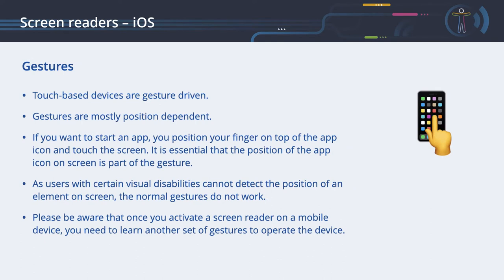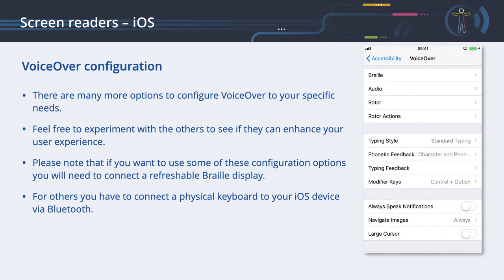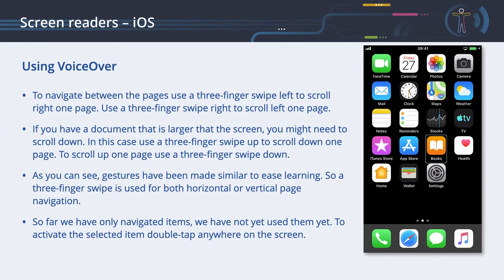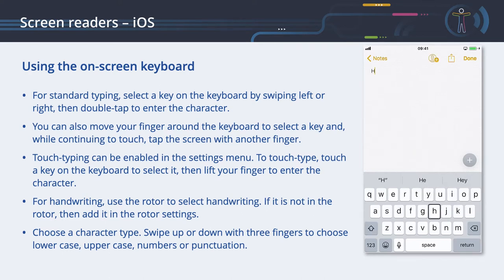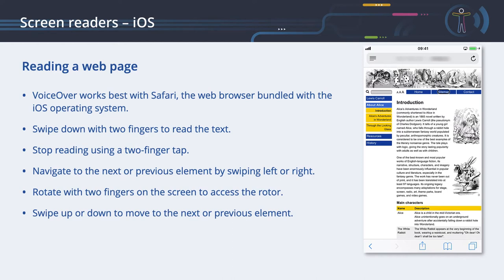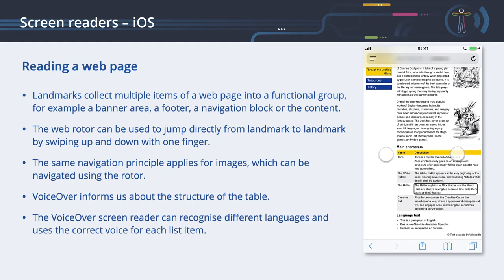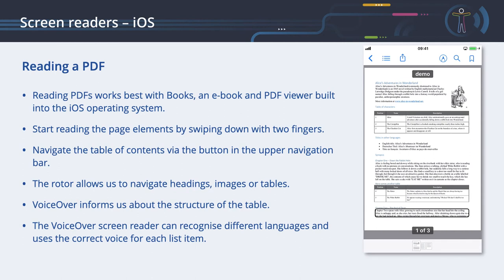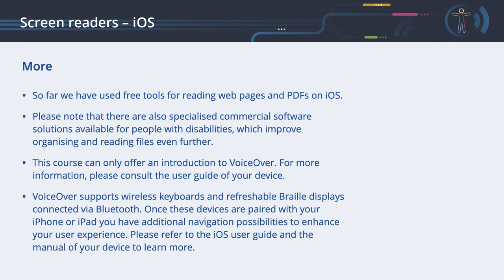Screen readers - iOS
This chapter presents the VoiceOver screen reader for iOS.

TRANSCRIPT (shorten)
The VoiceOver screen reader for iOS offers voices in more than 30 languages.
Touch-based devices are gesture driven. To start an app, put a finger on top of the app icon and touch the screen. The position of the icon on screen is part of the gesture. As users with visual disabilities cannot detect the position of an element on screen, the normal gestures do not work.
To configure VoiceOver, go to Settings, General, Accessibility, then VoiceOver. To adjust the speaking rate: drag the Speaking rate slider.
To choose a voice: tap Speech, then Voice. To download an enhanced voice, tap the download symbol. By default, the system uses compact voices (small in file size) and need no additional download.
If you want to use a language more frequently, you can install a high-quality voice: tap on the name of the voice and download.
To specify the pronunciation of certain words: tap Pronunciations, then the Add button. Enter a word and then dictate or spell out how you want the word to be pronounced.
To adjust the pitch: tap Speech, then drag the slider. Turn on Use pitch for VoiceOver to use a higher pitch when speaking the first item of a group (such as a list or table) and a lower pitch when speaking the last item of a group.
You can add additional languages to enable you to switch languages in a fast and efficient way.
To adjust the level of spoken detail: tap Verbosity, then choose options to have VoiceOver speak hints, punctuation, uppercase letters, embedded links and more.
To use some of these configuration options, you will need to connect a refreshable Braille display. For others, you have to connect a physical keyboard to your iOS device via Bluetooth.
You can also configure an option for fast activation or deactivation of VoiceOver.
In the accessibility settings you will find the Accessibility Shortcut: on models with a Home button, turn accessibility features on or off by triple clicking the Home button; on models without a Home button, turn accessibility features on or off by triple clicking the side button.
VoiceOver features a virtual control called the ROTOR. You can use it to adjust the VoiceOver volume or speaking rate, move from one item to the next on the screen, select special input methods such as Braille Screen Input or Handwriting, and more.
The rotor can be activated anywhere. When using it in the context of a web page or a PDF, it offers additional functions for navigation. It can be customized in the Settings menu.
There are multiple possibilities to ENTER TEXT.
For standard typing, select a key on the keyboard by swiping left or right, then double-tap to enter the character. You can also move your finger around the keyboard to select a key and, while continuing to touch, tap the screen with another finger. Touch-typing can be enabled in the settings menu.
VoiceOver is an excellent tool to test a web page for accessibility. For this, it works best with Safari, the web browser bundled with iOS.
When a web page is designed with accessibility in mind, it offers landmarks, headings, alternative descriptions for images and so on. Landmarks collect multiple items of a web page into a functional group, for example a banner area, a footer, a navigation block or the content. The web rotor can be used to jump directly from landmark to landmark by swiping up and down with one finger.
VoiceOver is a great tool for people with visual disabilities to read web pages, but most of the navigation options will only work if the author of the website has made the web pages accessible.

READING A PDF
Reading PDFs using the VoiceOver screen reader works best with Books, an eBook and PDF viewer built into the iOS operating system.
While reading the document, VoiceOver recognises headings, images (reads the alternative description), links and tables. To read the table of contents: open it via the button in the upper navigation bar. If you select a chapter, you will be guided to the relevant page.
VoiceOver automatically flips pages when it reaches the end of a page. To navigate to a specific position on the page, browse the page by swiping our finger over it.
By rotating fingers the rotor allows to navigate headings, images or tables. It can recognise the different languages and use the correct voice for each list item.
Please note that most of the navigation options will only work if the PDF file has been made accessible.
Also, there are other specialised commercial software solutions available for people with disabilities, which improve organising and reading files even further.
VoiceOver supports wireless keyboards and refreshable Braille displays connected via Bluetooth. Once these devices are paired with your iPhone or iPad, you have additional navigation possibilities to enhance your user experience.